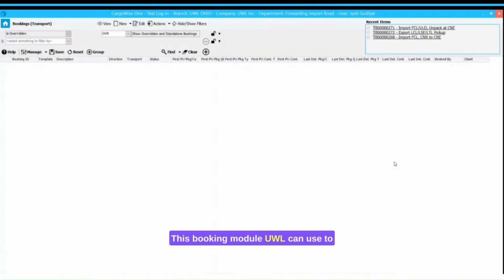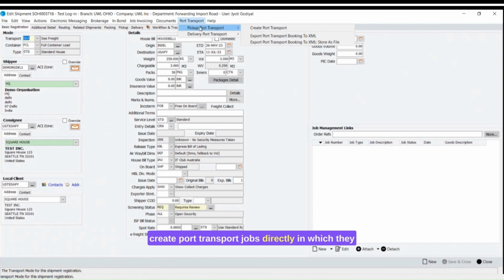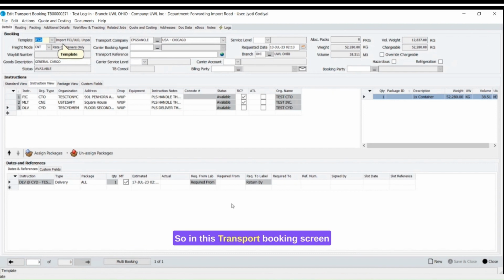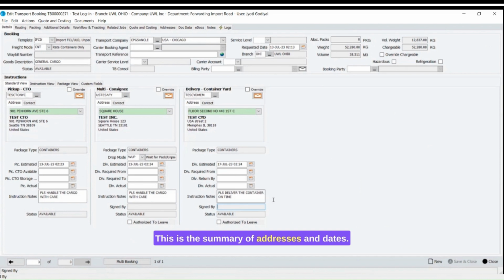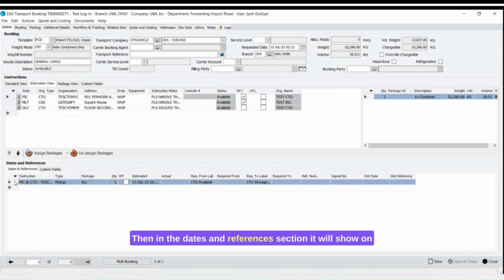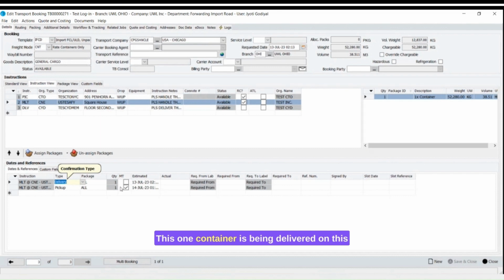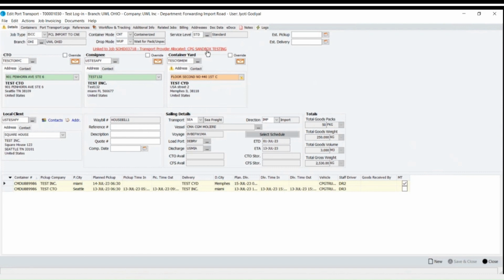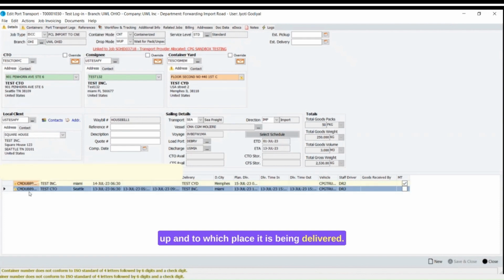How to place Transport Orders to CPG